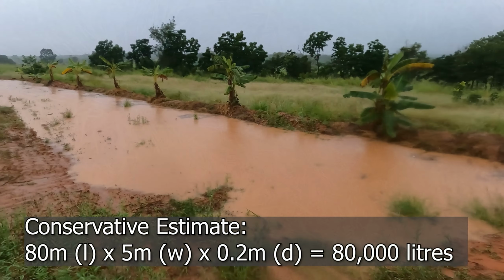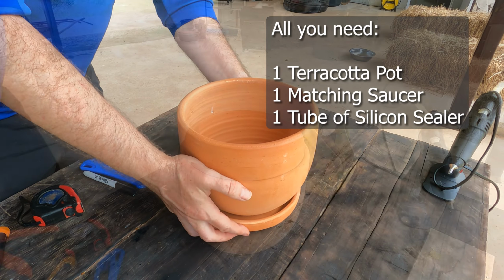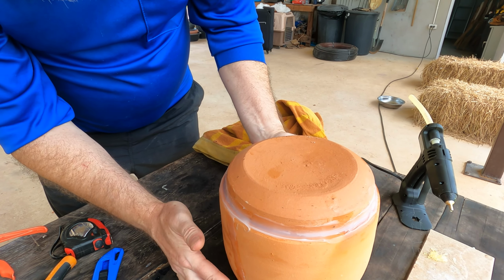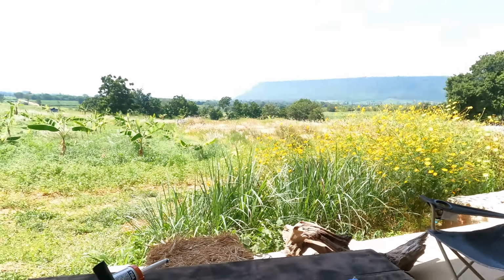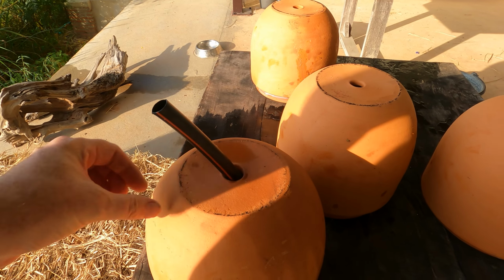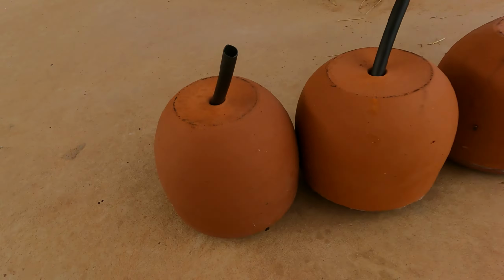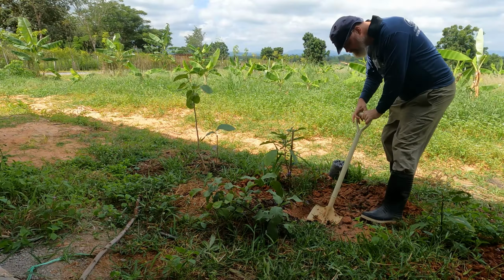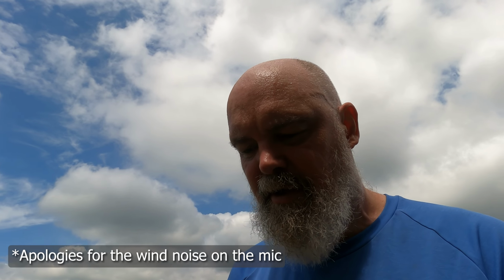EP7: 4000 Yr Old Water Hack To Save your Garden from Drought & A Youtube First (We Believe)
In this video we are using some 4000 year old technology and DIY building Ollas (pronounced Oyas) This is an ancient method of watering your plants using clay permeable terracotta pots. In this video I show you how easy it is to build them - but we also add a youtube first (we believe!).